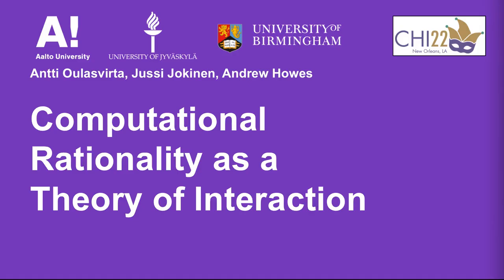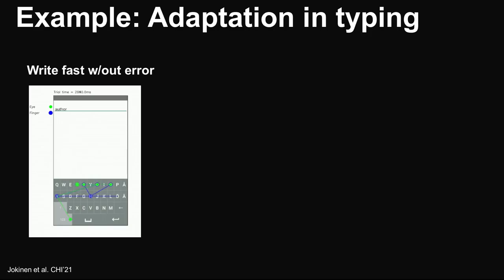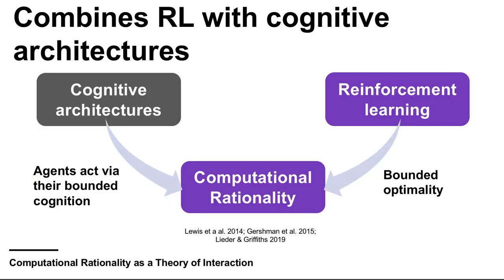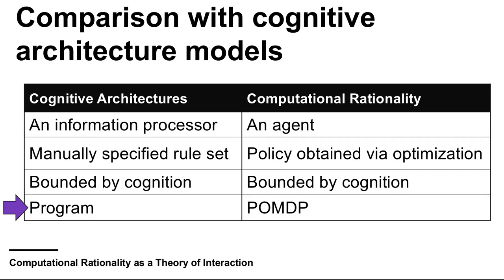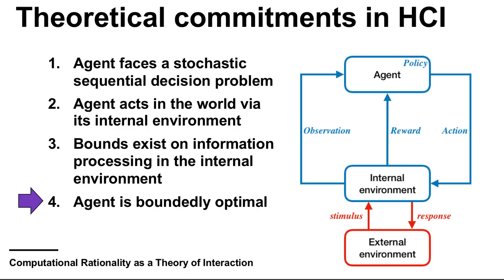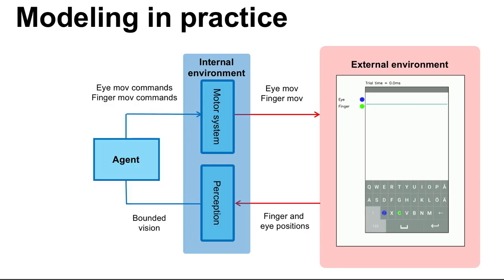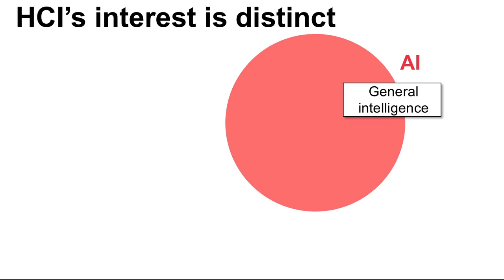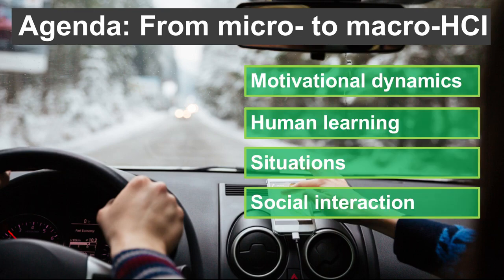Computational Rationality as a Theory of Interaction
Antti Oulasvirta, Jussi P. P. Jokinen, Andrew Howes

Session: Models and Theories

Abstract
How do people interact with computers? This fundamental question was asked by Card, Moran and Newell in 1983 with a proposition to frame it as a question about human cognition, in other words as a question of how information is processed in the mind. Recently, the question has been reframed as a question of adaptation: how do people adapt interaction to the limits imposed by cognition, device design and its environment? We synthesize advances in answering this question under the theoretical framework
of computational rationality. The core assumption is that users act according to what is best for them given the limits imposed by their cognitive architecture and their experience of the task environment. The theory can be expressed in computational models which explain and predict interaction. We review the theoretical commitments and emerging applications in HCI. We close by outlining challenges for future work.